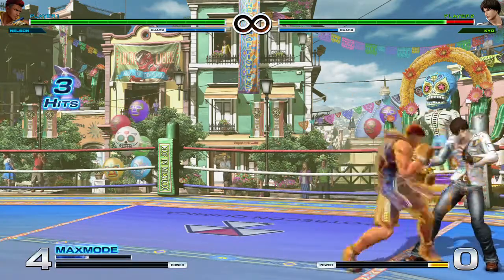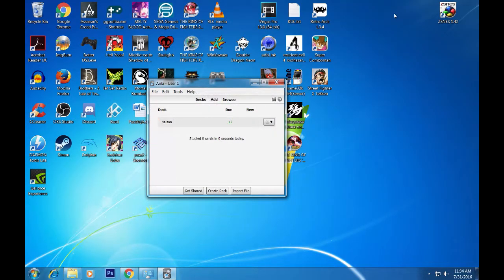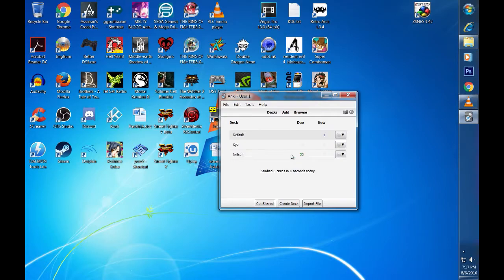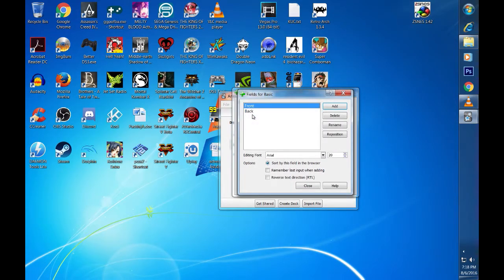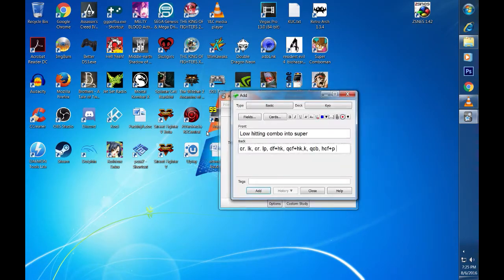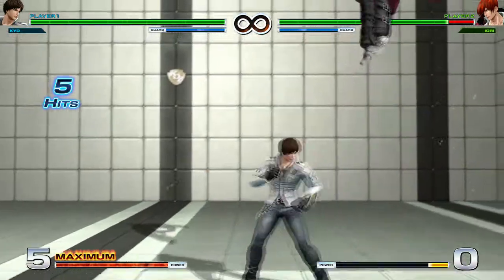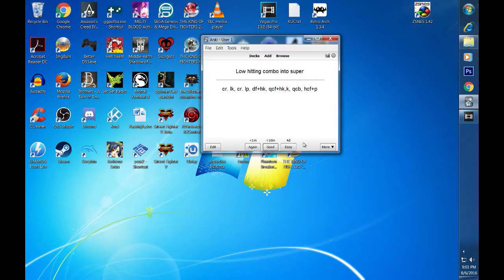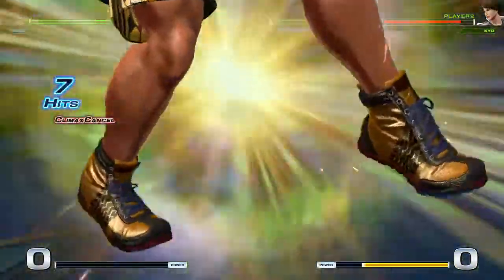Improve Your Execution: Anki Tutorial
Trying to remember all of your combos at a moments notice is probably one of the more challenging parts of execution. With that being said, there are many things that can help you to put more combos into your muscle memory much faster then you might be able to do on your own.

Anki is a program that can assist you and this quick tutorial will help you get started with using the application!!